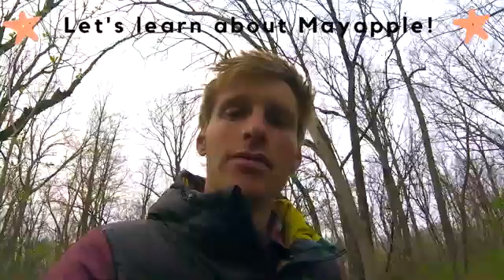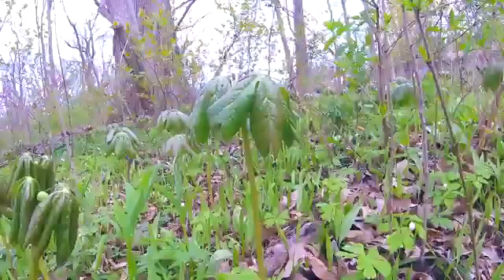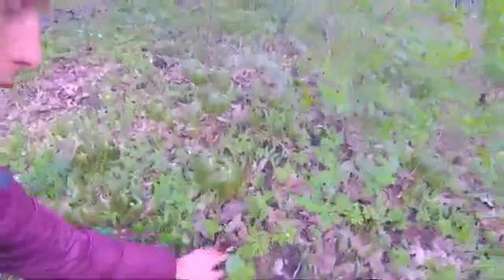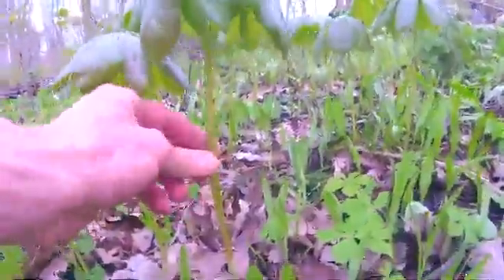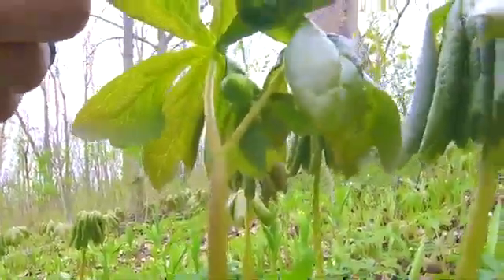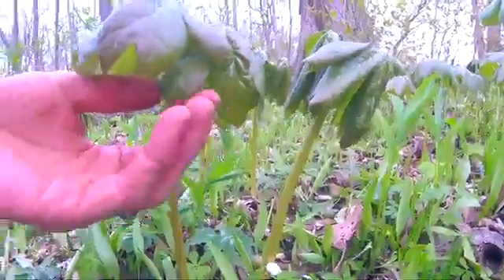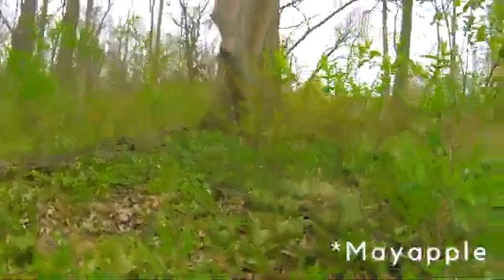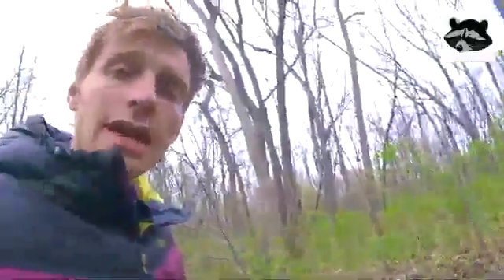Learn about Mayapples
Mayapple wildflowers (Podophyllum peltatum) are unique, fruit-bearing plants that grow primarily in woodlands where they frequently form a thick carpet of bright green foliage. Learn more about them with Restoration Assistant, Drew Vandegrift.